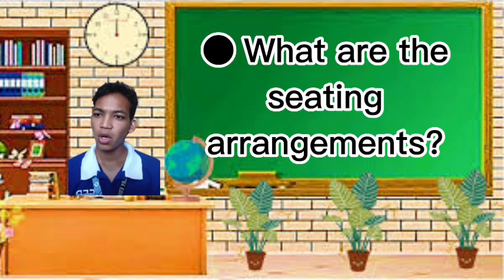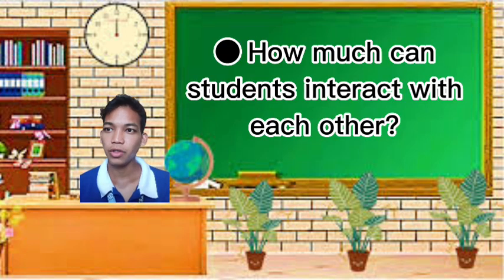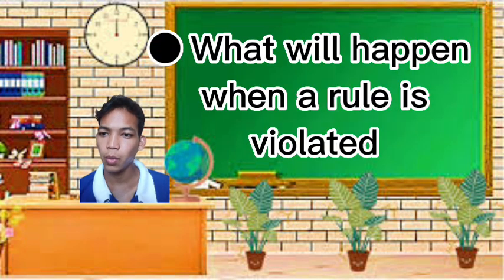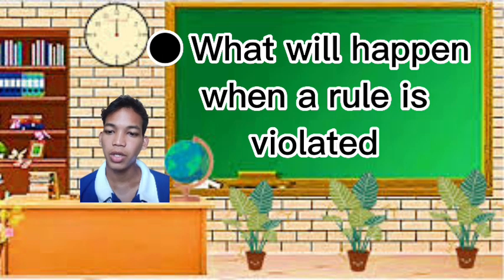WEEK 8 Chapter 4 Lesson 1 Classroom Routines of Teachers and Students revised